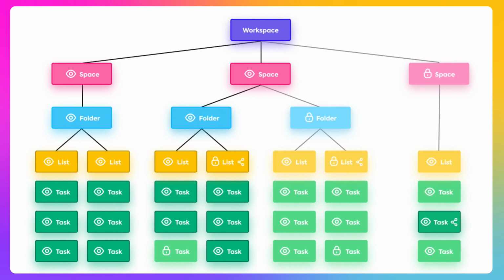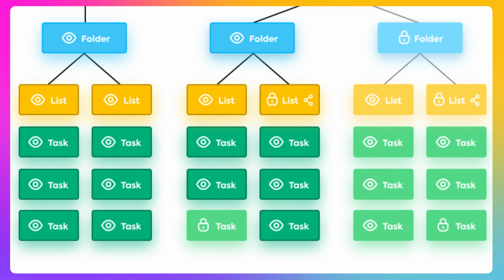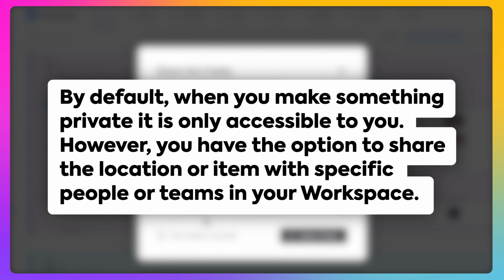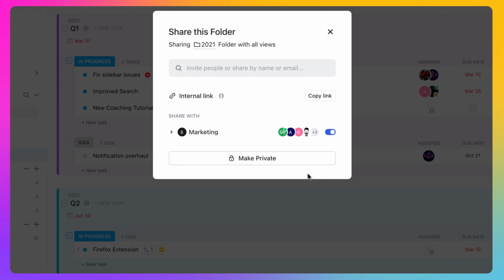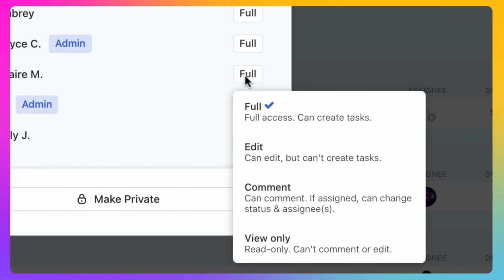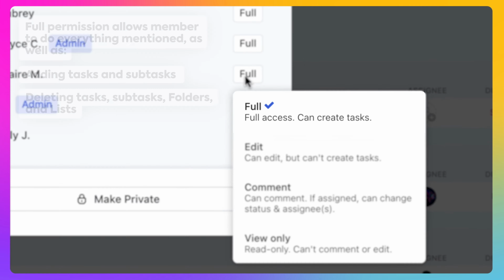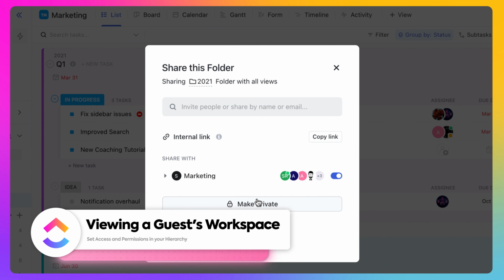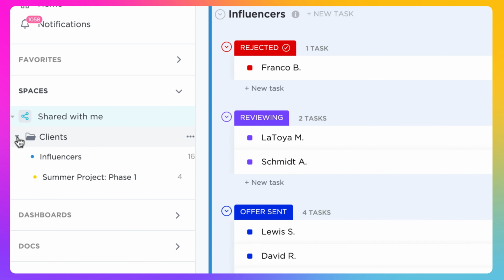ClickUp University: Set Access and Permissions in Your Hierarchy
Access and permissions are important concepts to understand when setting up your ClickUp Hierarchy! ClickUp provides flexible sharing options so you can ensure the right people have the right access and permissions to see and make changes to your work!

To learn more about ClickUp, check out ClickUp University for foundational eLearning courses, videos, and activities!